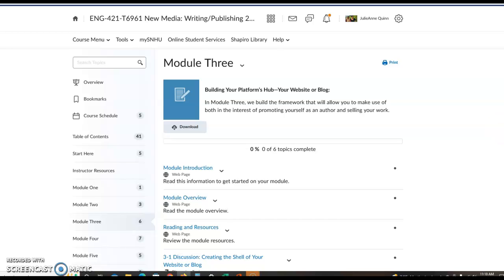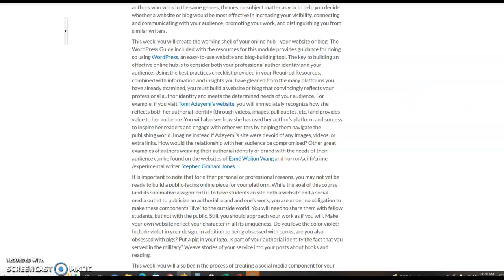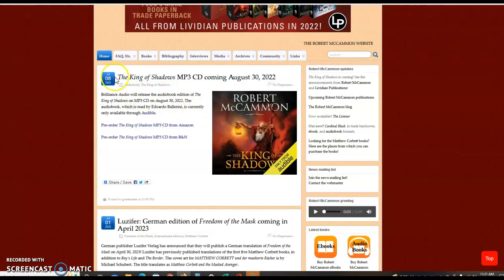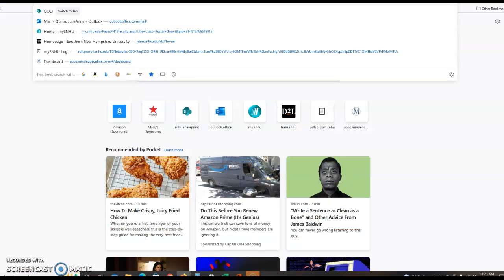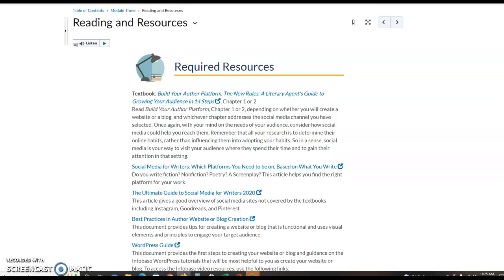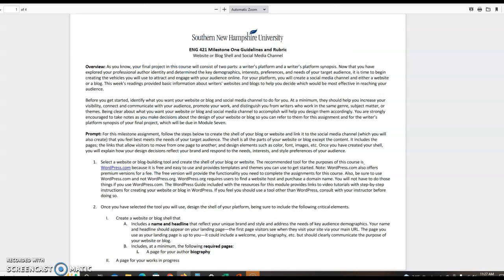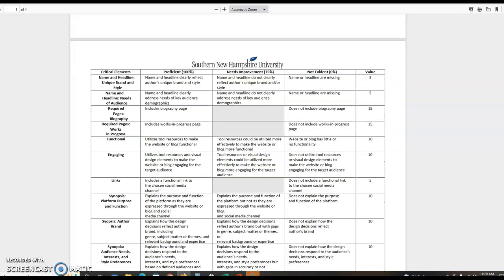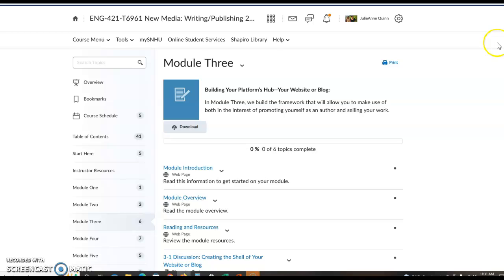ENG 421: Week 3 Overview (Quinn)